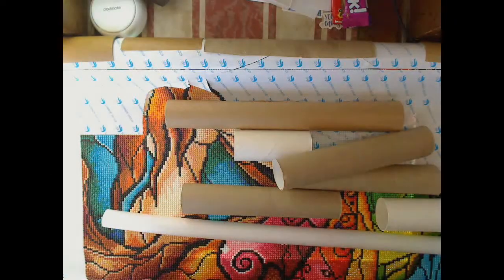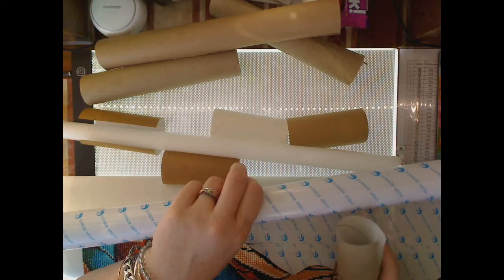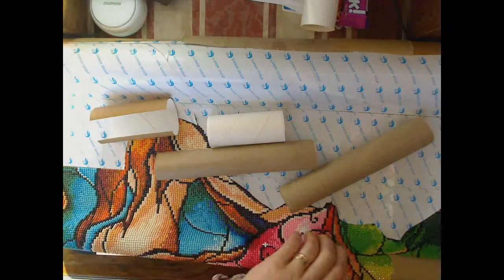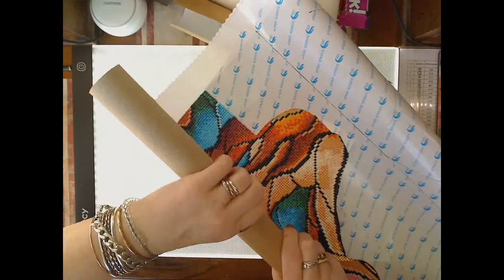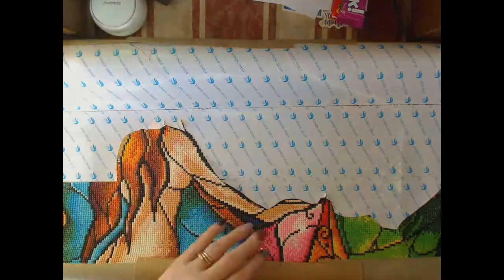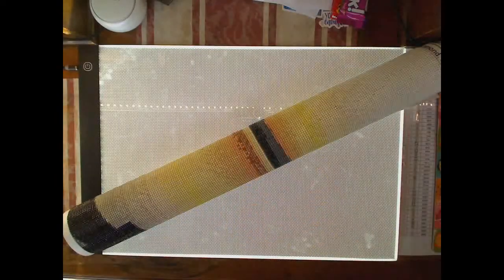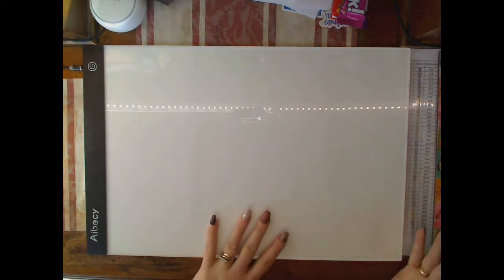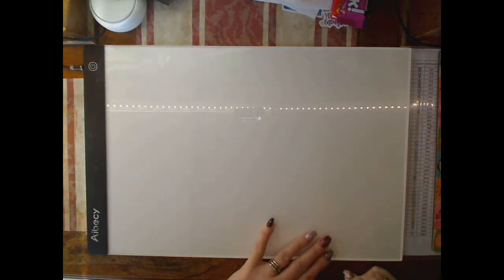Hot Tip! How I roll my WiP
You will need ready access to kitchen paper cardboard rolls, toilet paper rolls and a foam roller

I have purchased diamond painting kits from AliExpress (numerous stores), Amazon, New Frog (now CESdeals), Treasure Studios Art, Royal Diamond Painting, Stitch Diamond, Diamond Dotz, Pretty Neat Creative and the stores continue to be added to.

I use pens from Rich Craft, HappyHippoFinds and AliExpress

My watch (right hand) is a TicWatch Pro, the band on the left comes with it free - made by MobVoi